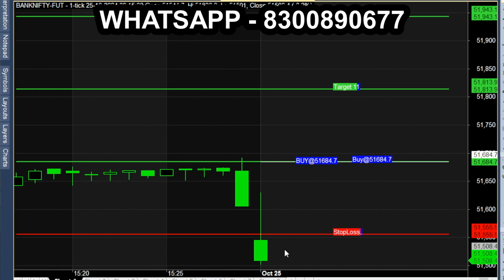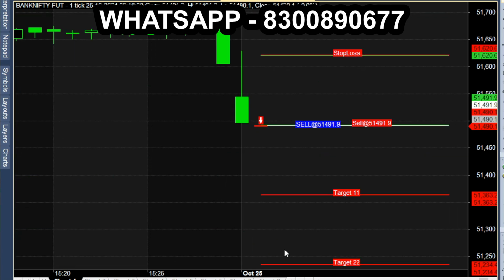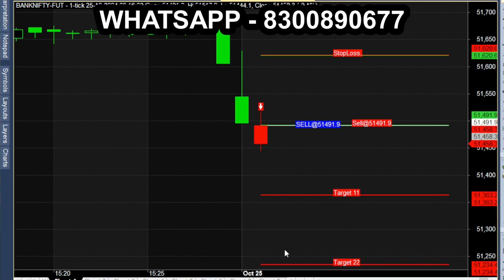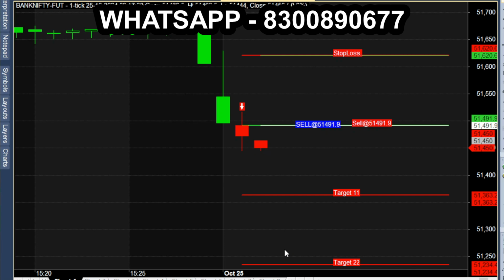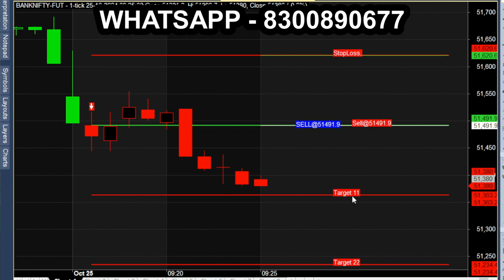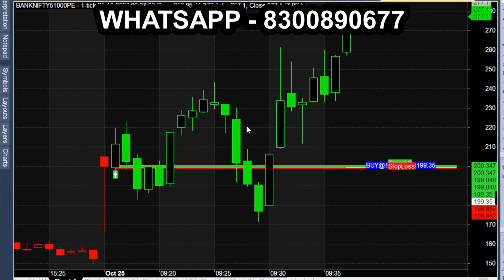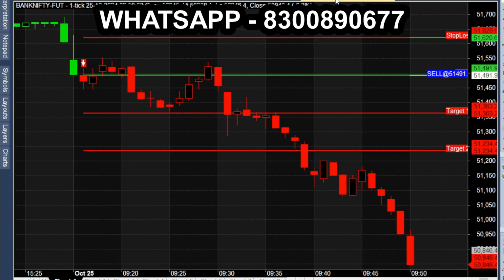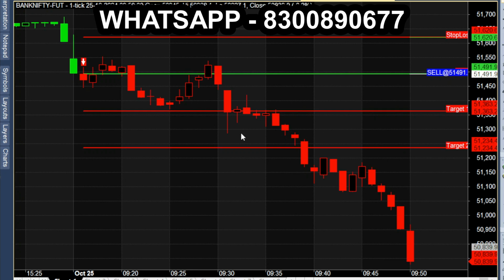1st 10 Minute Bank Nifty 100 Point Option Trading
9.15am 10 Minute Trading 100 Point profit.